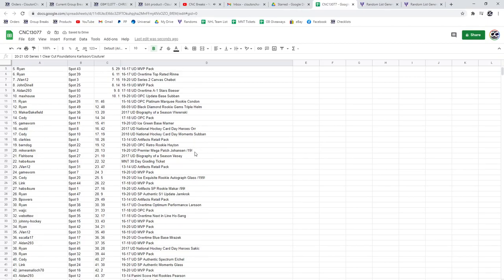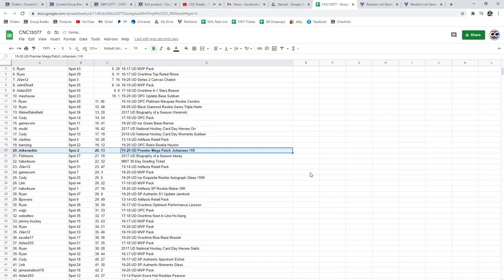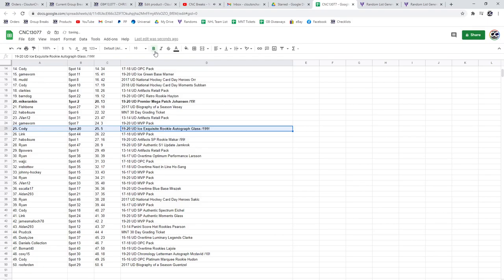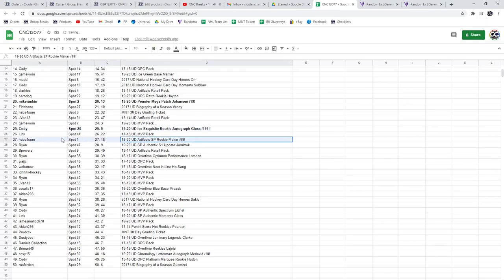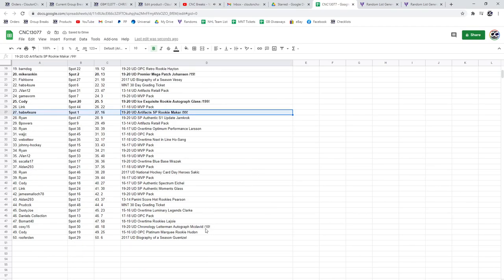C&C McDavid Letterman Chancer Break - C&C GB #13,077